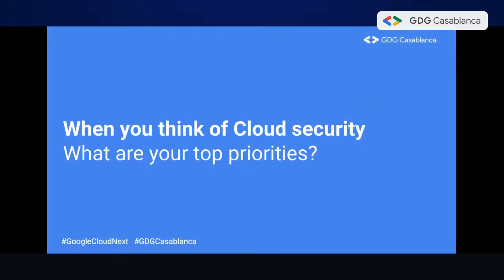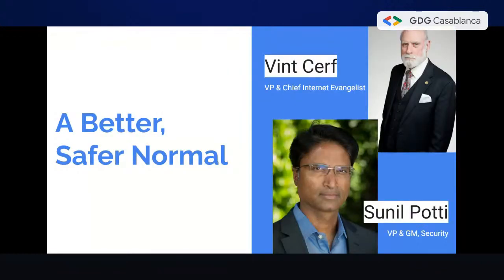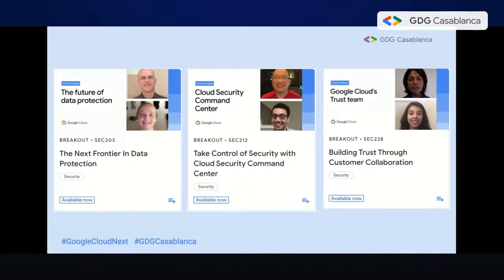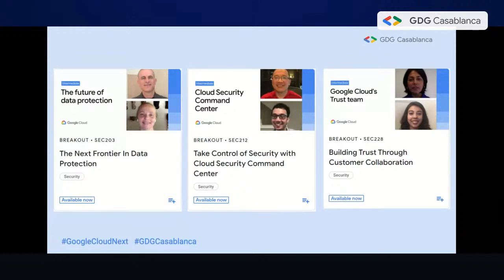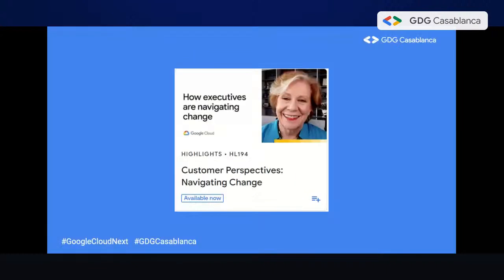Cloud Next On Air Extended Podcast Week 4